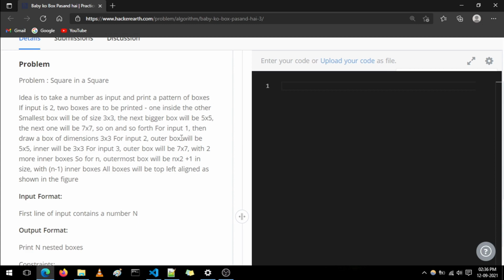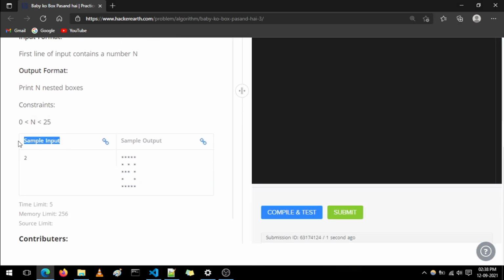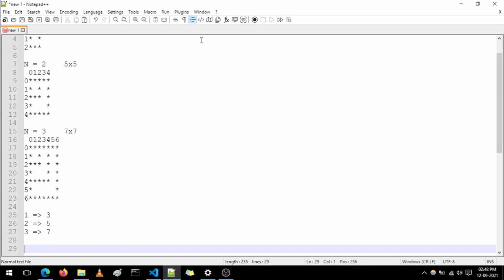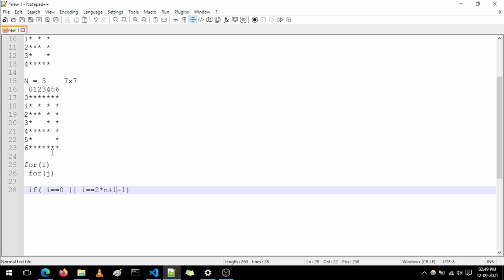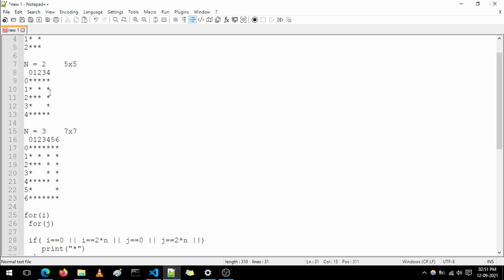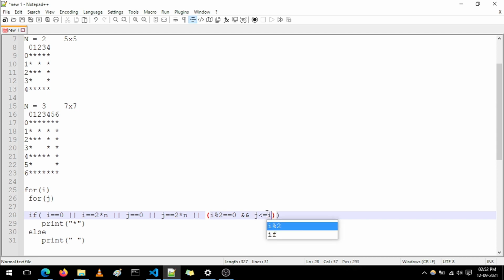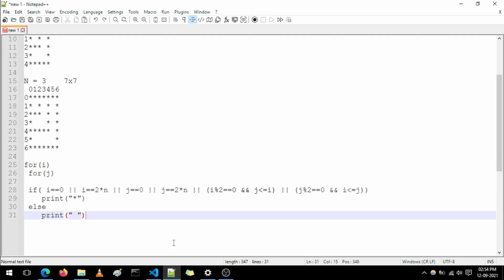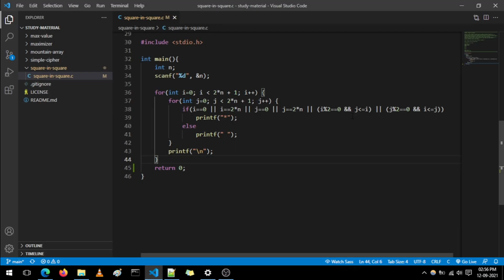TCS DCA/Ninja (Coding Preparation - Hacker Earth Problem)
Problem discussed here can be helpful for you, to prepare for coding interviews and exams(TCS Ninja, TCS Digital, InfyTQ, Wipro).